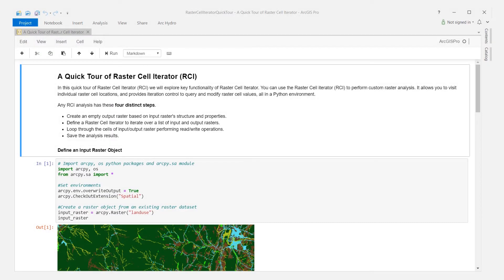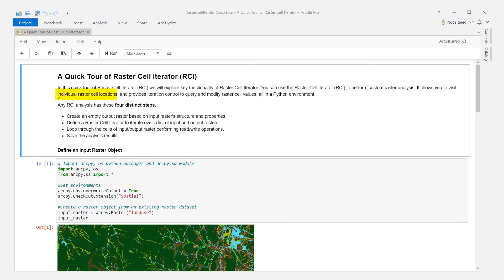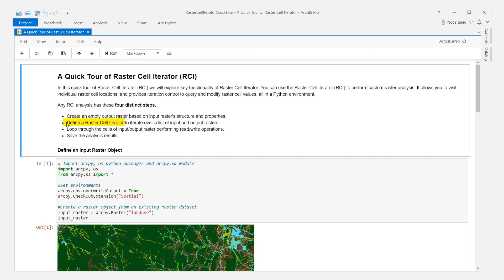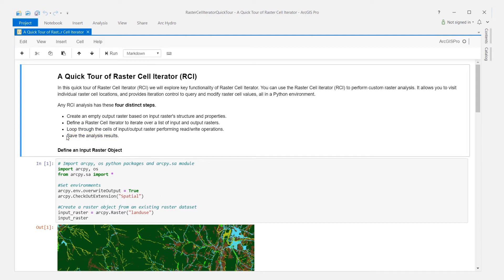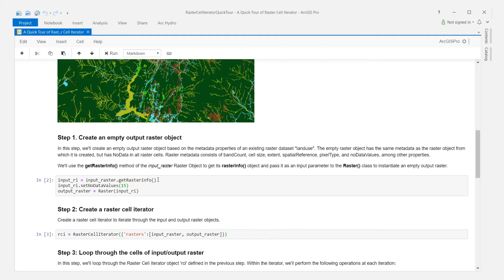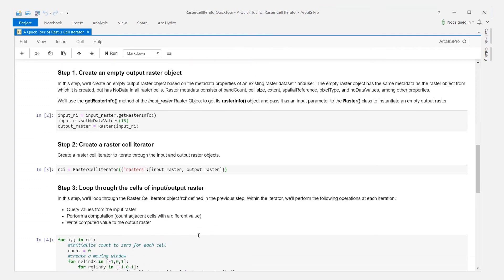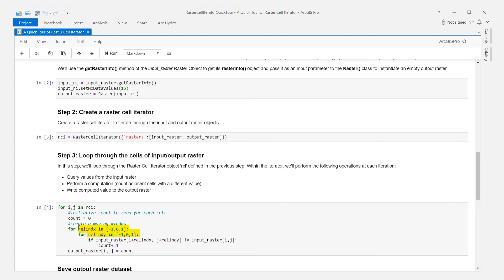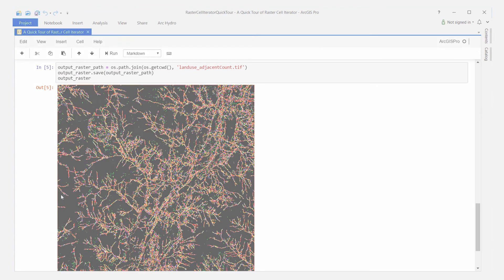A Quick Tour of Raster Cell Iterator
This video provides a quick tour of Raster Cell Iterator, a new functionality within the arcpy python site package in ArcGIS Pro 2.5. Raster Cell Iterator, or RCI for short, allows you to visit every cell location in a Raster object. The iterator makes it easy to query and modify cell values at each cell location and at neighboring cell locations.